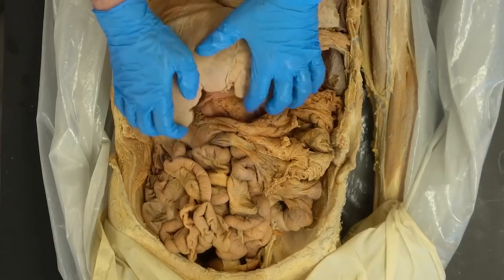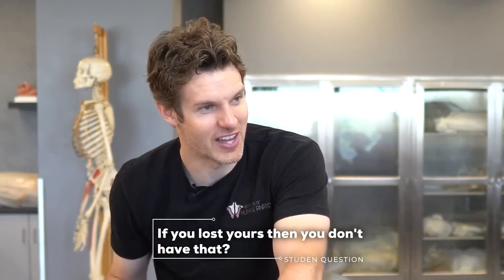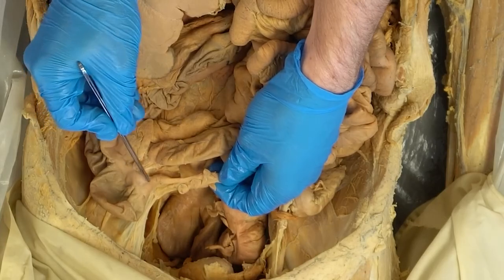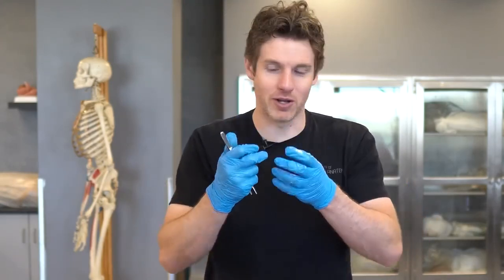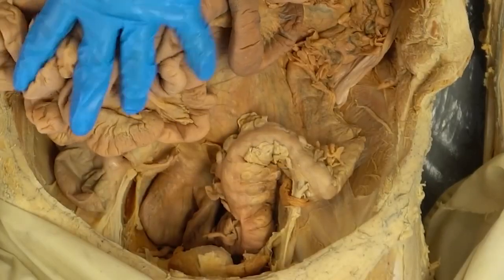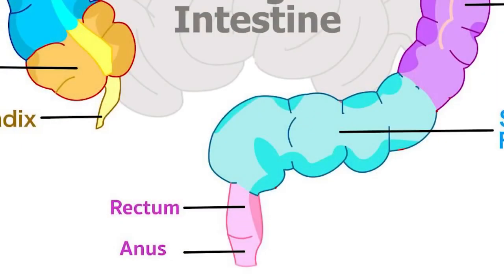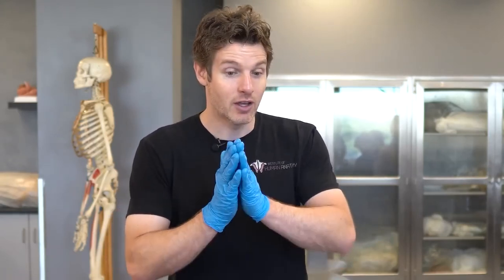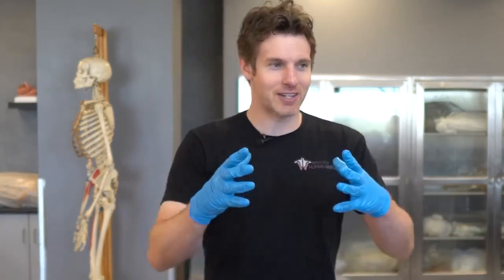Πως η τροφή περνάει από το γαστρεντερικό μας σύστημα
Κάντε ένα ολοκληρωμένο ταξίδι μέσα από το πεπτικό σας σύστημα - από την πρώτη μπουκιά μέχρι την τελική έξοδο!